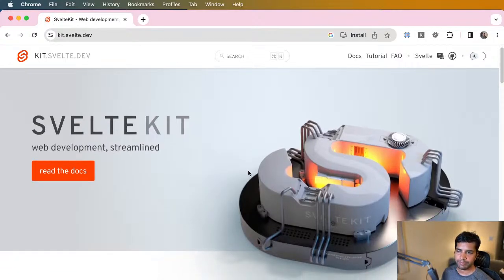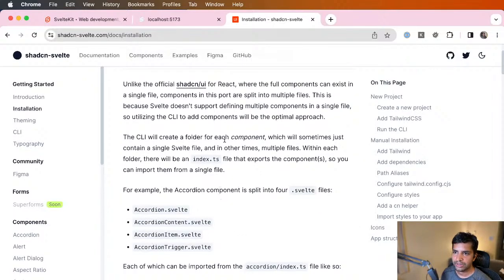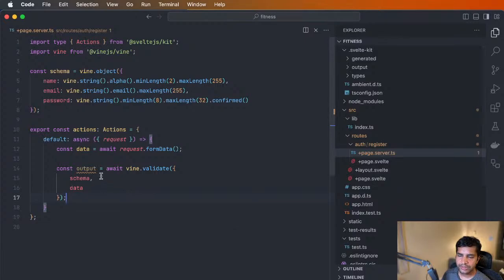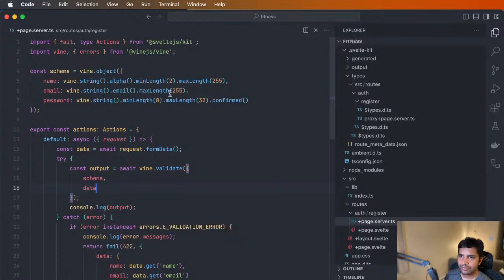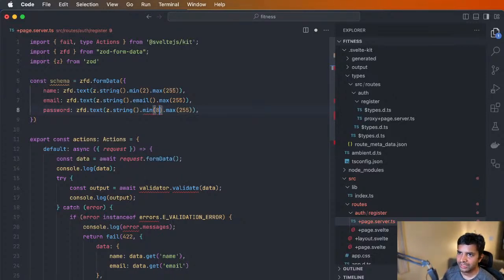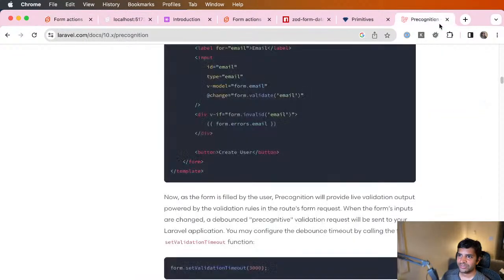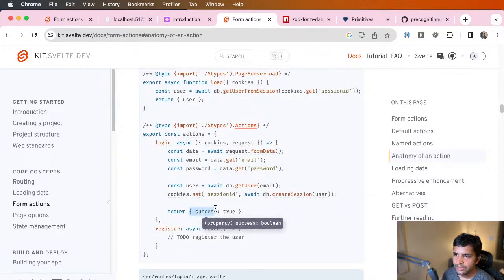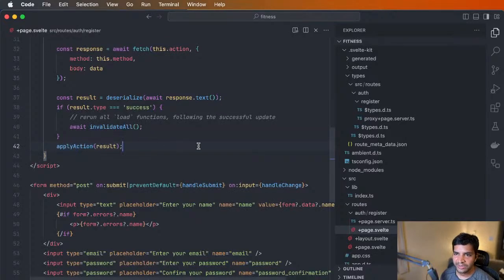Trying svelte and sveltekit